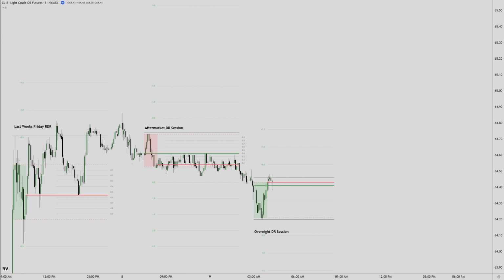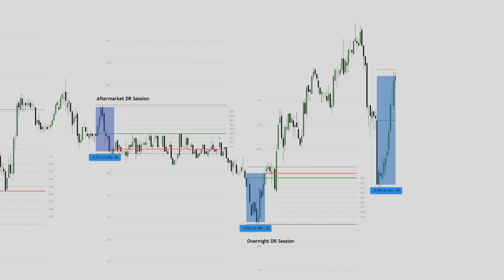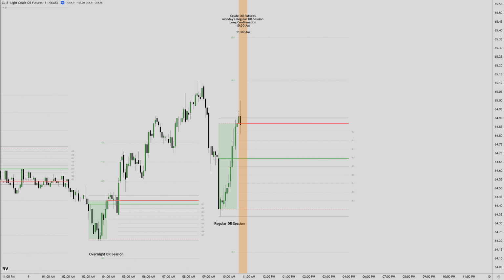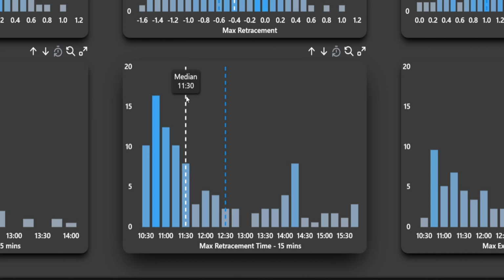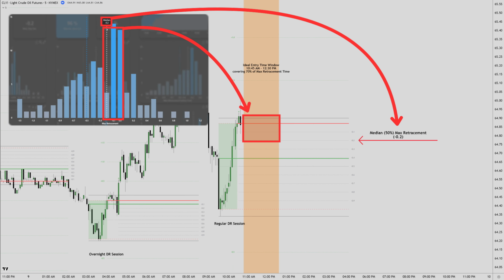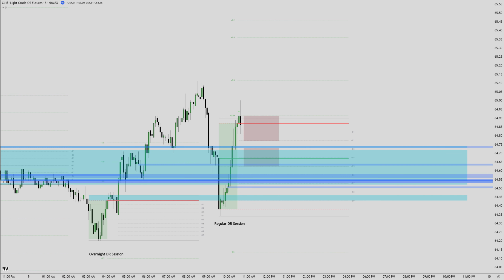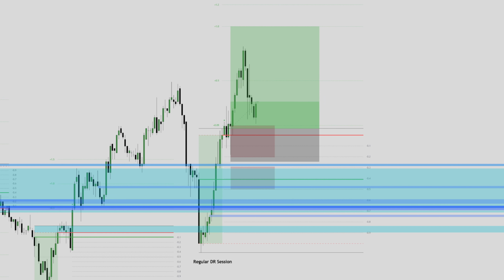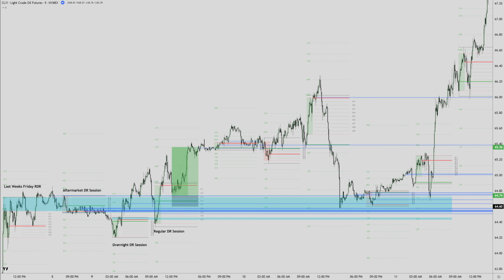No Trading Strategy Comes Close to This Precision! (Price Action Breakdown) | M7DR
No trading strategy comes close to the precision you’re about to see in this video.
Using my DR Trading Strategy, I will wakl you through a clean Crude Oil Futures setup that unfolded on Monday's Regular Trading Hours and is showing you how clear market structure, data, and execution can align for pinpoint accuracy.📈💪

🔵 Explore our cutting-edge TICK Grid Script for refined market analysis:
TICK Grid Script: